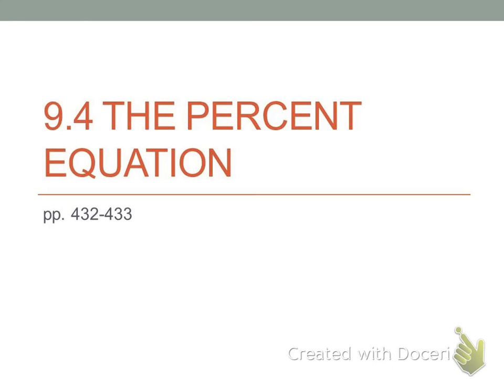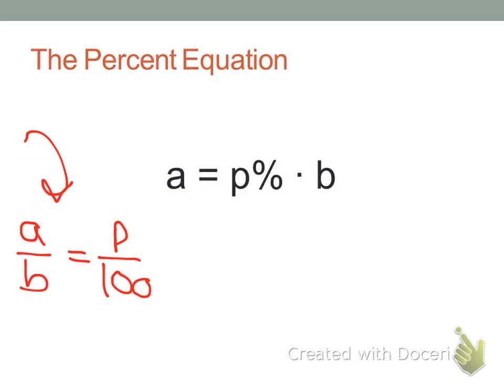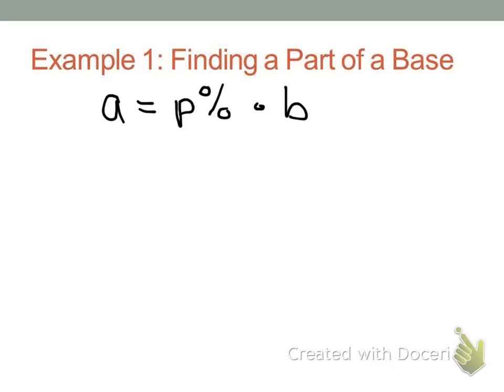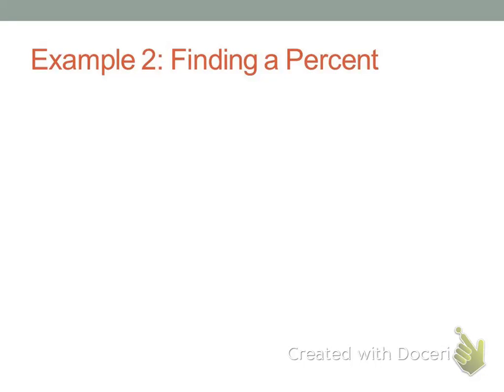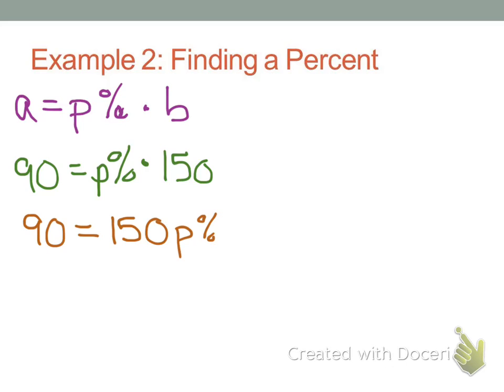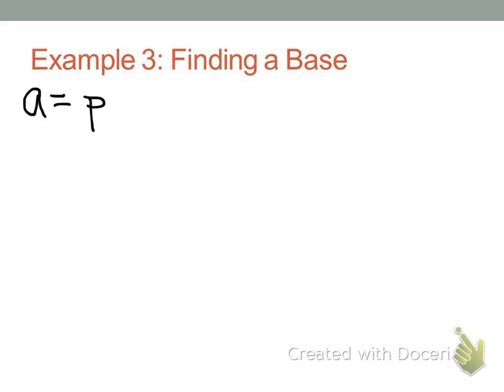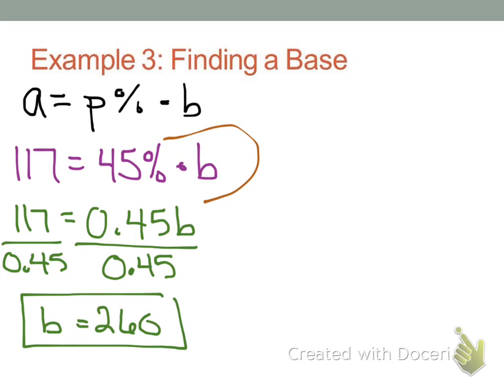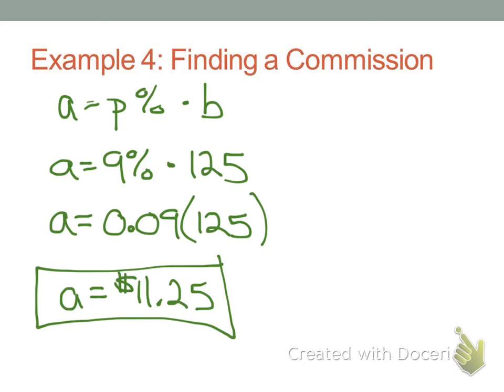9.4 The percent equation